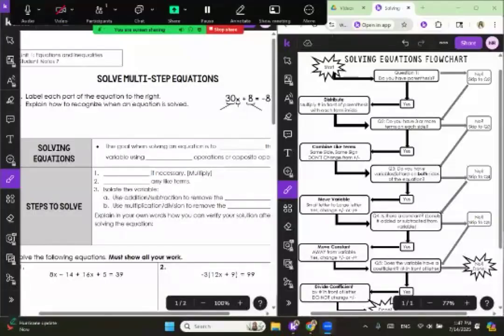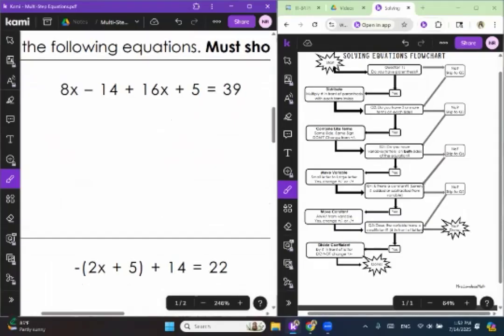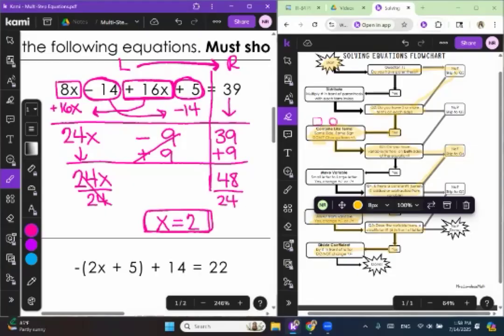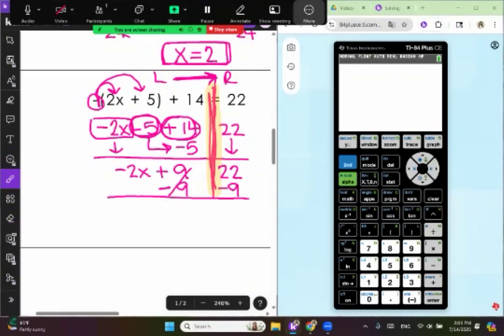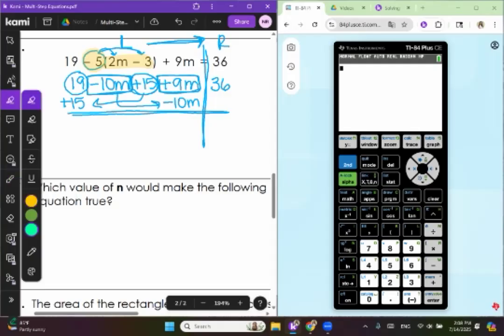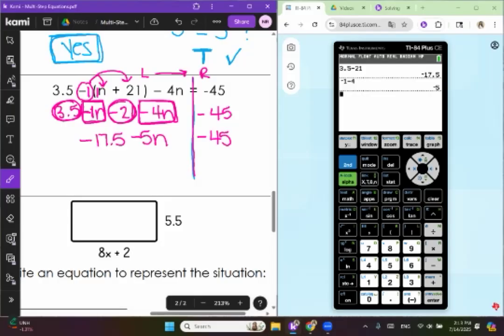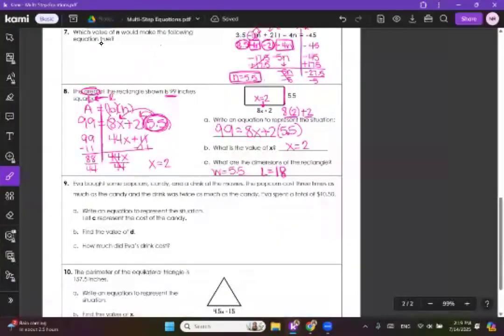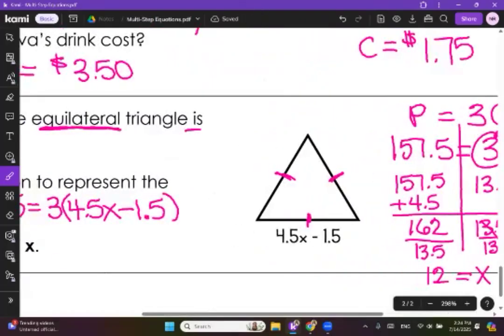Solve Multi-Step Equations